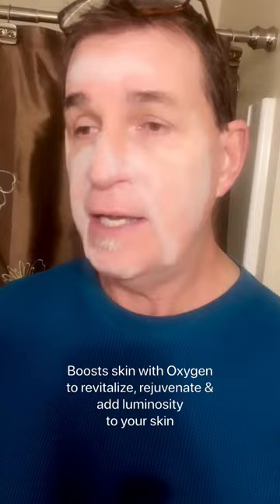First Impression: Detoxifying Oxygen Facial Mask by SeneGence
This is my husband Curt Swade giving his honest first impression of the Detoxifying Oxygen Facial Mask by SeneGence. He is such a sport for doing this! He was happy to do it though, because he really likes and uses the Mens Skincare Line, plus Climate Control, Lip Balm, Body Wash & Body Lotion, all by SeneGence